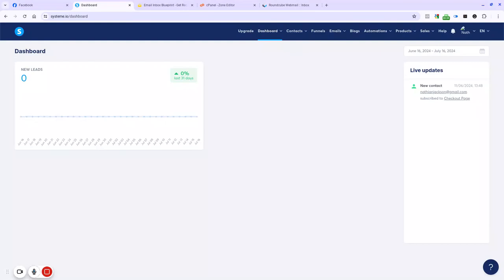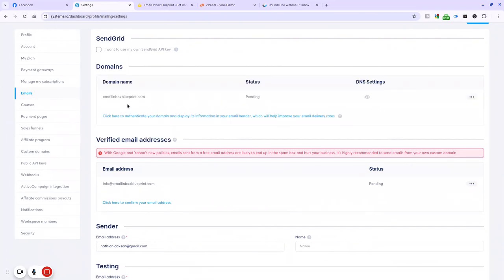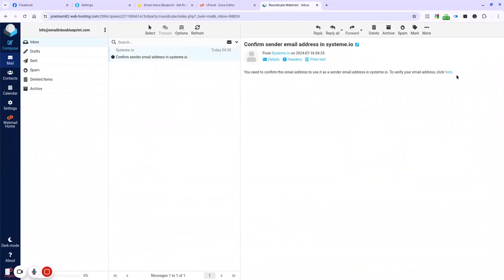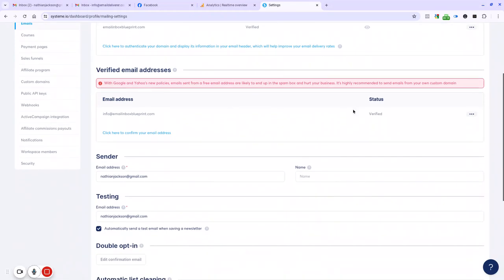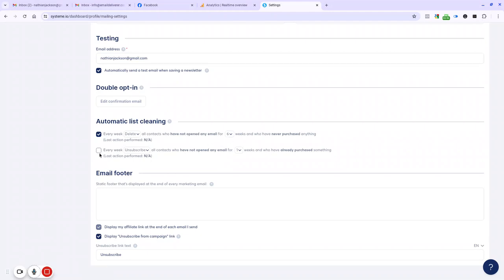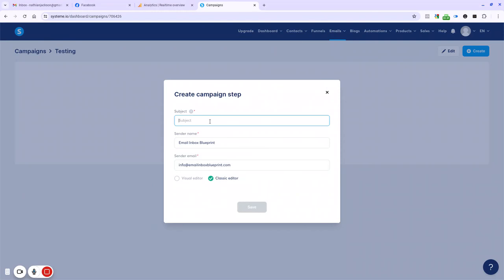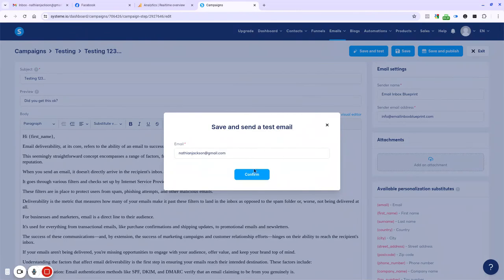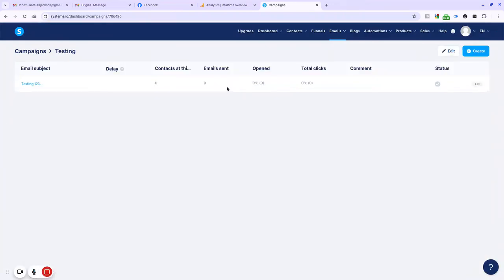Systeme.io Tutorial On How To Add An Email Account,sending Domain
"👉 Get a great deal when you sign up via this link ➜
For those of you just starting out with systeme, here's a video tutorial on how to add an email account and sending domain and how to do a quick deliverability test to see if your messages land in the primary, promo or spam folder of you potential leads and customers.